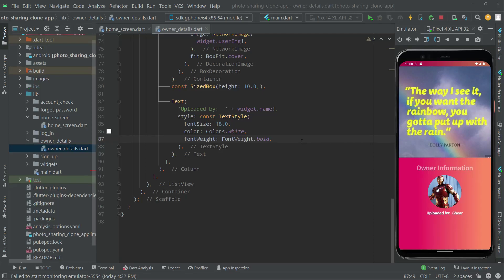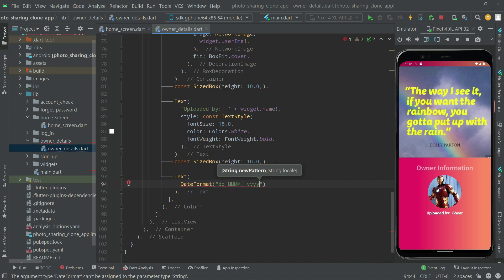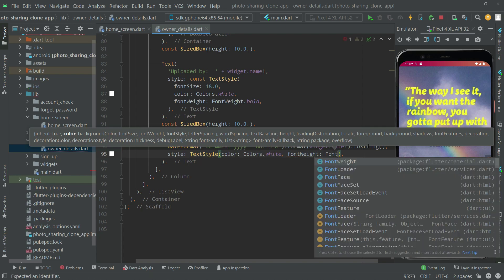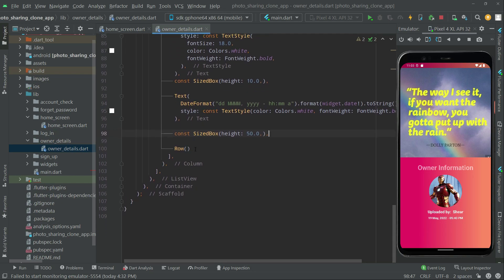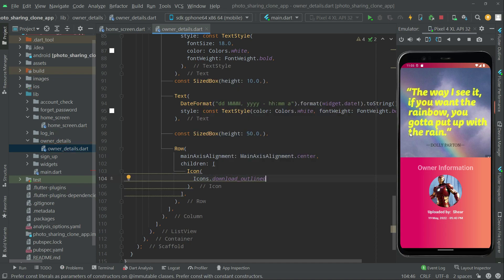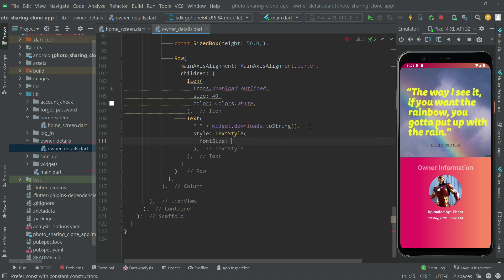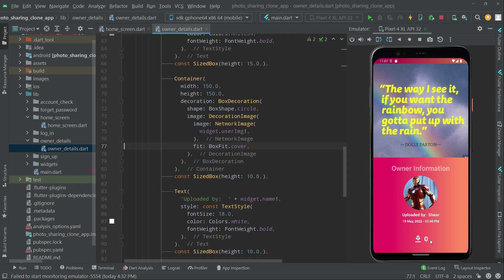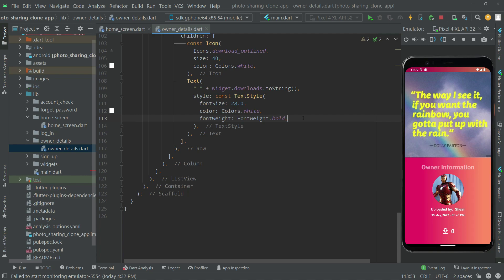Flutter Profile Page with Firebase Firestore Tutorial | Android Studio Pinterest Clone App Course